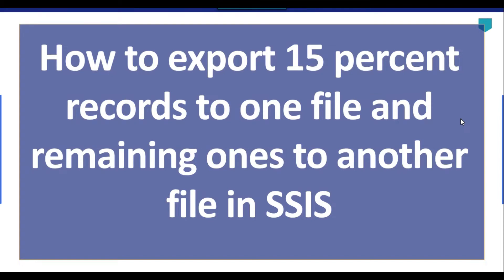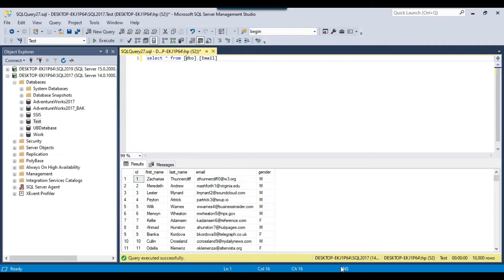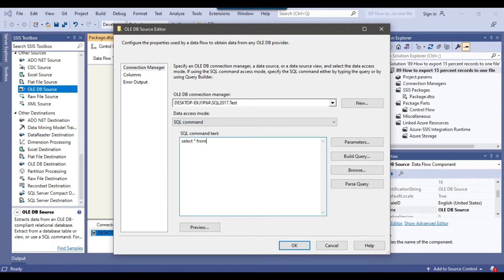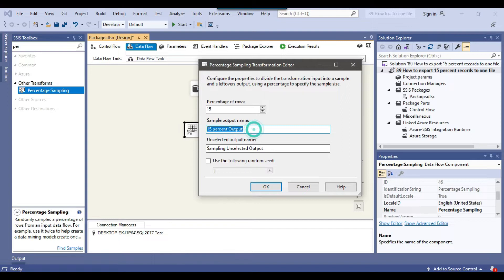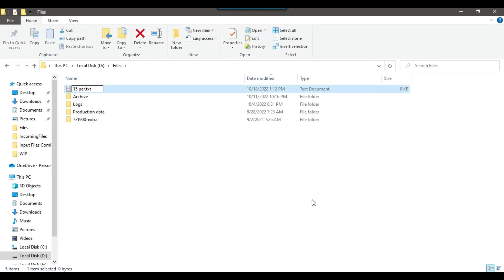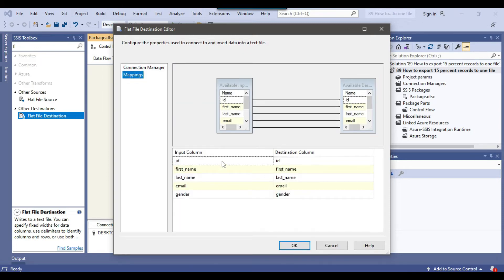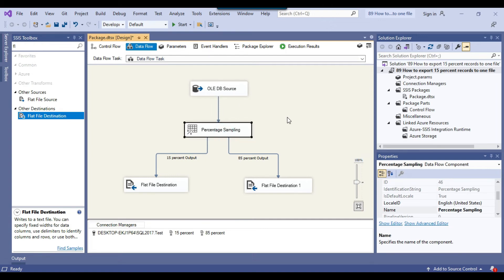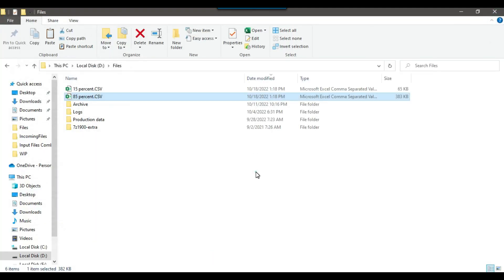89 How to export 15 percent records to one file and remaining ones to another file in SSIS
How to export 15 percent records to one file and remaining ones to another file in SSIS

What is the use of percentage sampling transformation in SSIS?

Happy Learning.